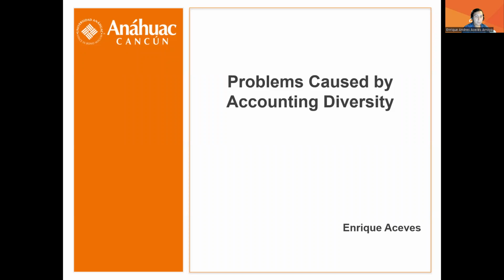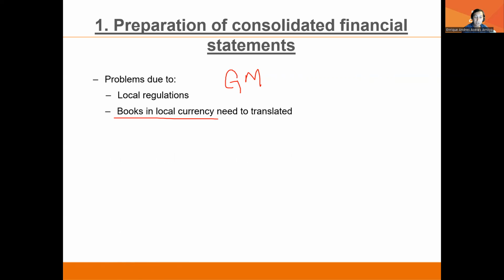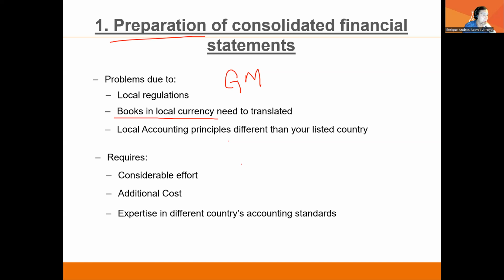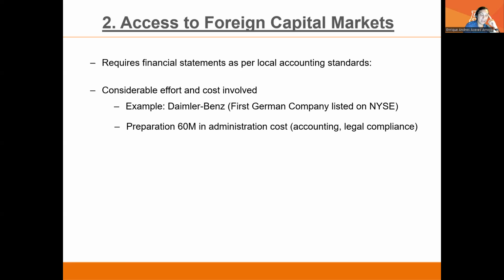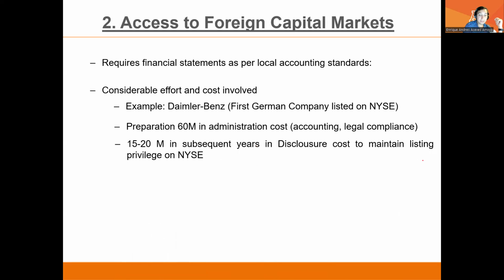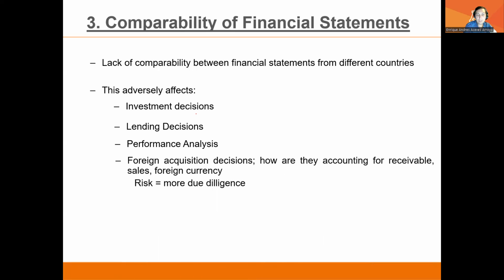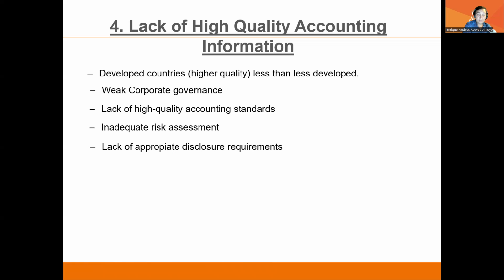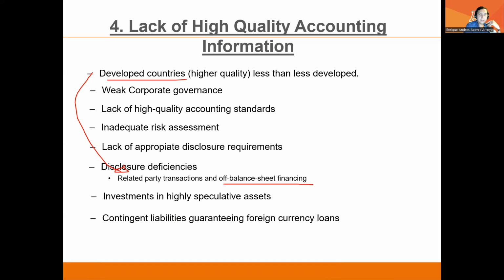Week 5 - Diversity Challenges